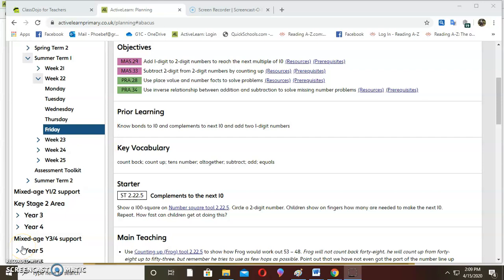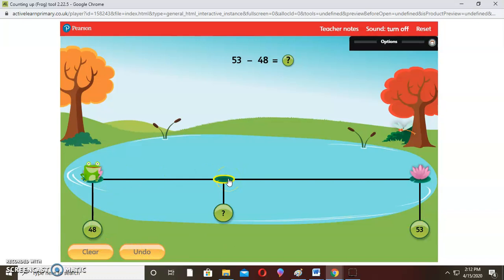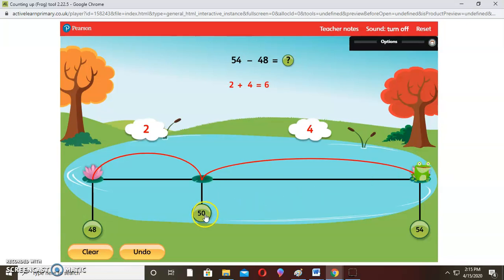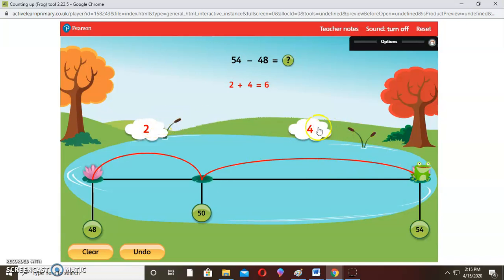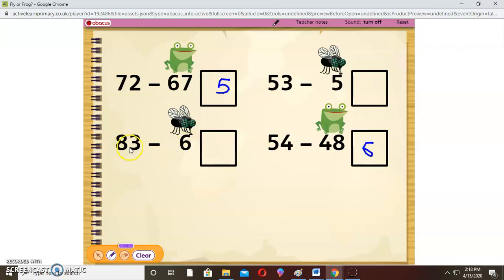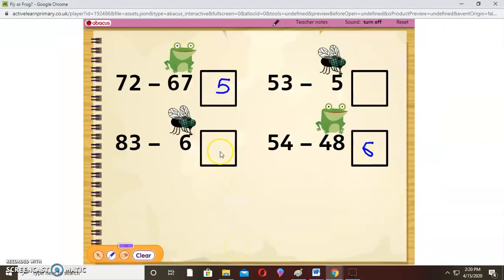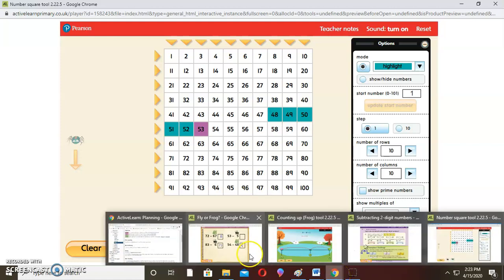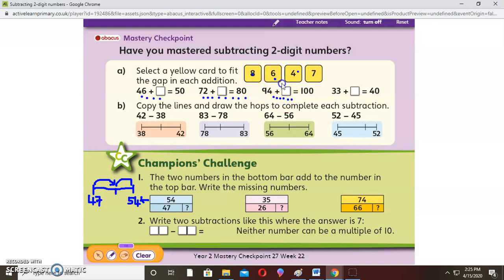SUBTRACTING 2-DIGIT NUMBERS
Finding differences by counting up.